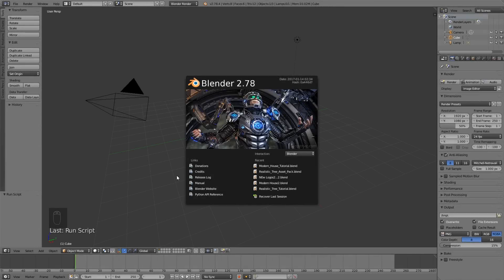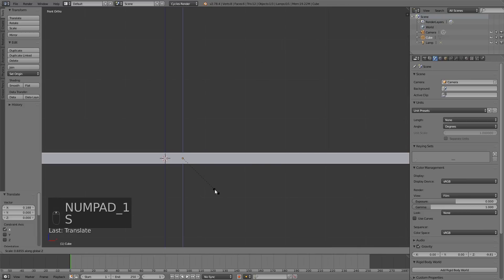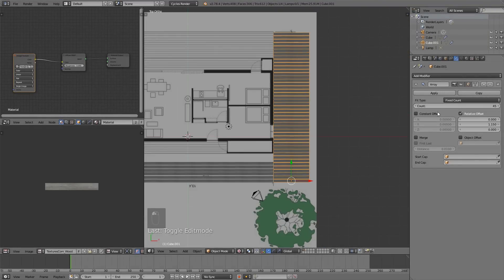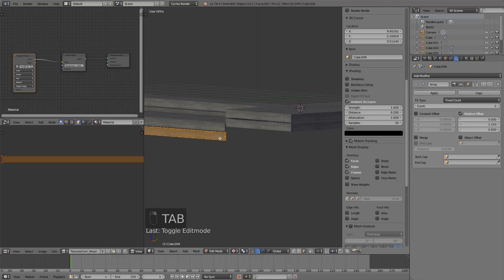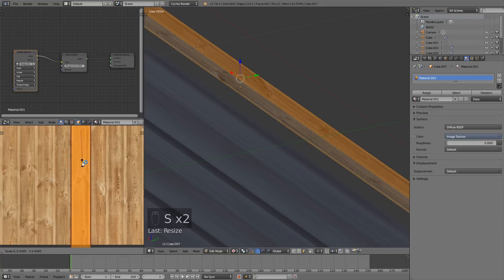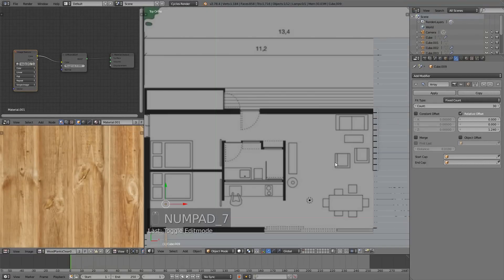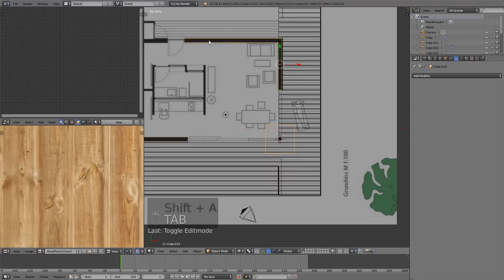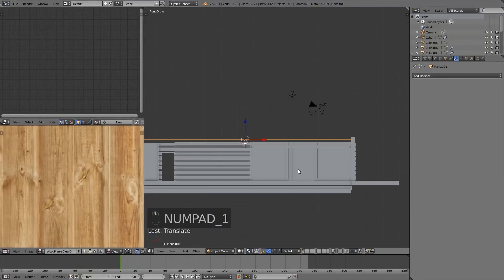Create a Modern House : Blender Tutorial : 1 of 3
Learn every step involved in creating modern architecture! In this In-depth tutorial series we create a complete Modern House from scratch, including interior details like plates and bowls! If you're interested in learning Hard Surface modeling and Architecture this is a perfect way to start!

Porch Wood Texture (Num 2)